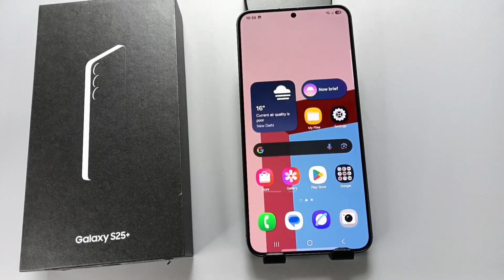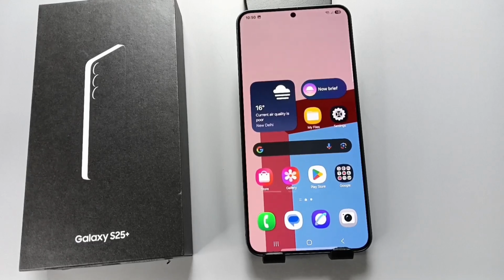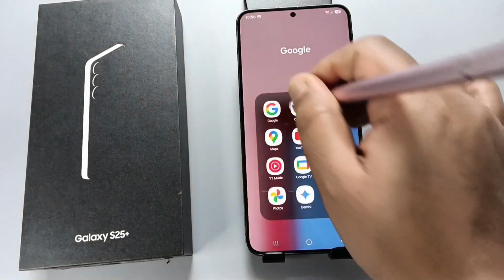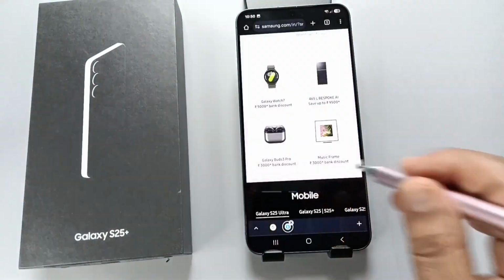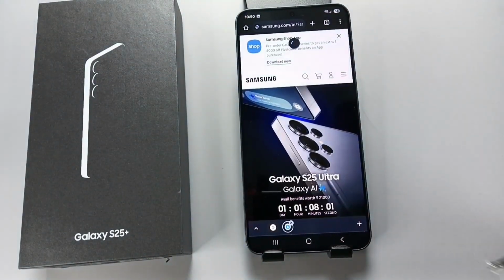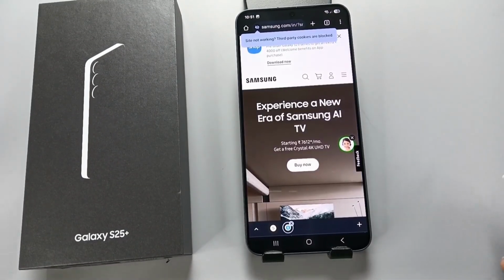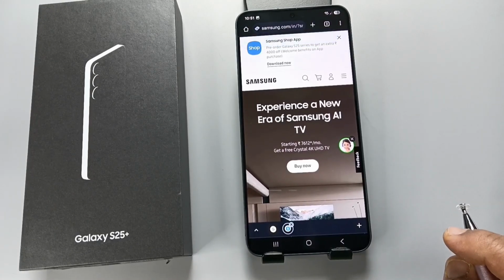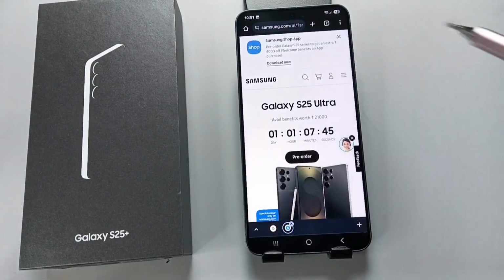Samsung Galaxy S25/S25+ | How to Take a Long Screenshot on Samsung Galaxy S25/S25+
In this video, we’ll show you how to take a long screenshot on your SAMSUNG Galaxy S25 or SAMSUNG Galaxy S25 Plus. Whether you're using the Samsung Galaxy S25 5G, Galaxy S25+, or SAMSUNG Galaxy S25 Ultra, learn how to capture long or scrolling screenshots easily. This feature makes it simple to capture long web pages or documents in one image. Follow this guide to master Galaxy AI and Mobile AI on your Galaxy S25 | S25+ for the ultimate screenshot experience.